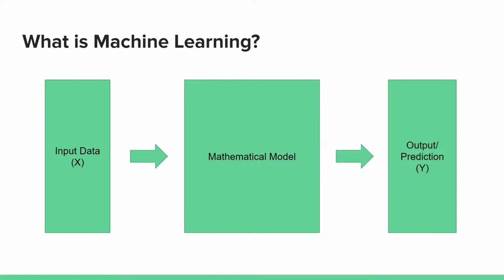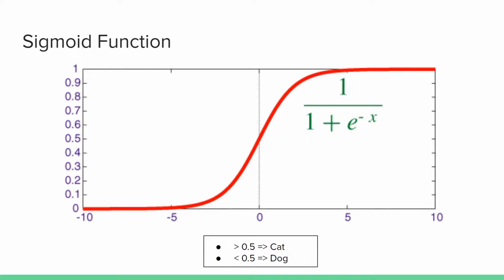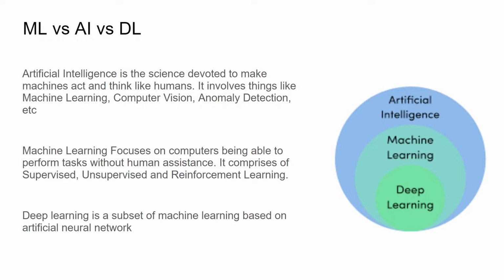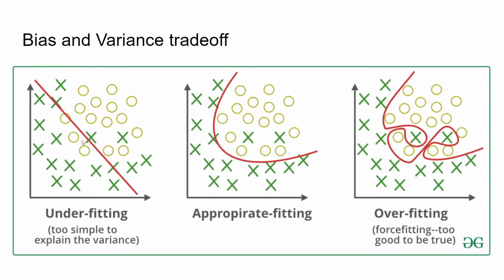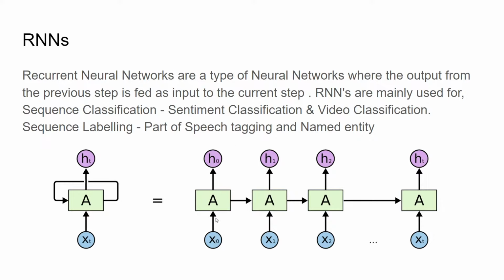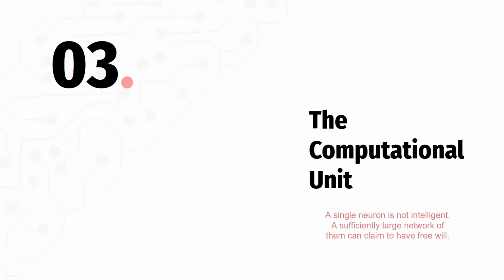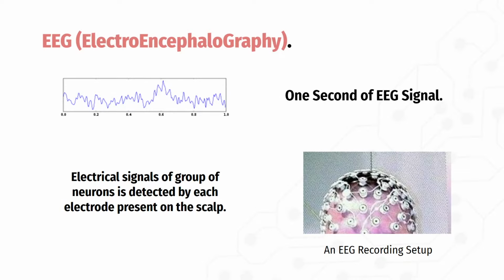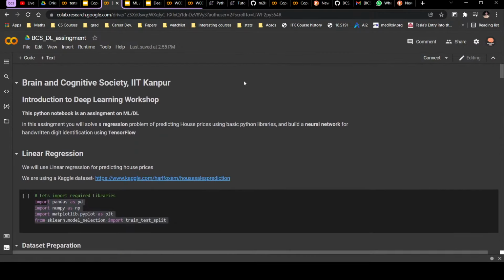Weekend Workshop Day 1: Introduction to Basic Machine Learning, Deep Learning and Neuroscience